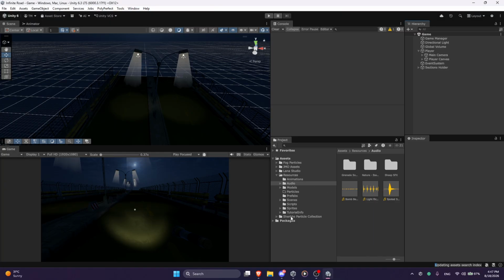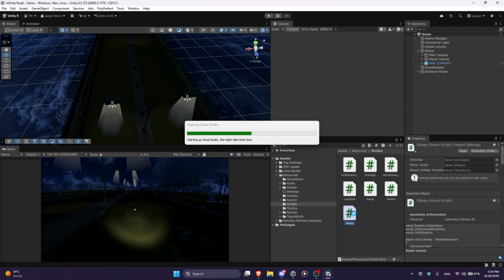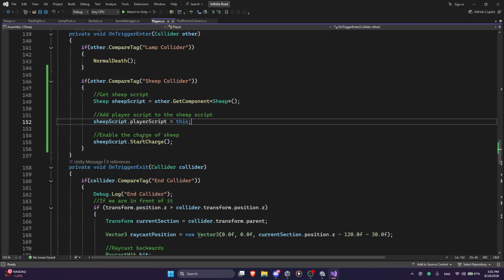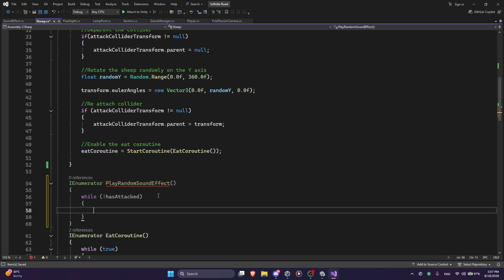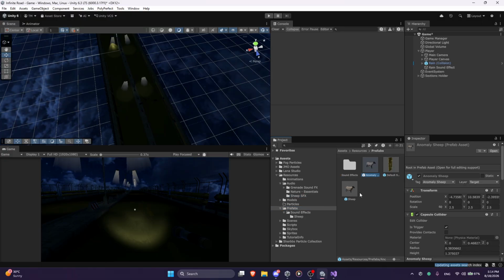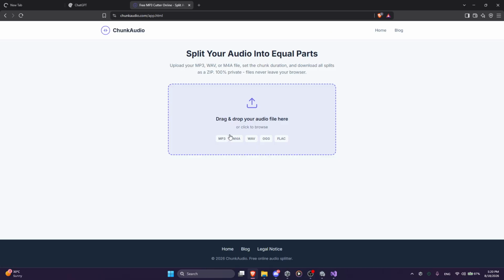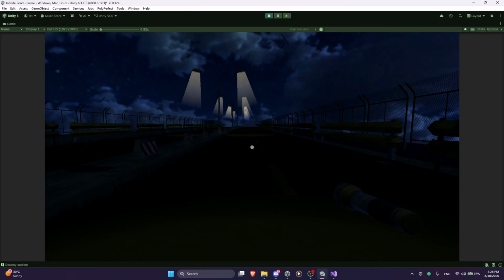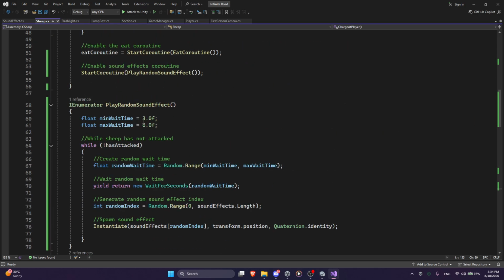Infinite Road (Part 7)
In this part, we improve the sheep anomaly and add a bunch of sound effects.